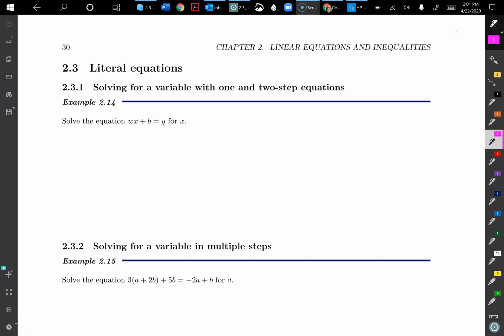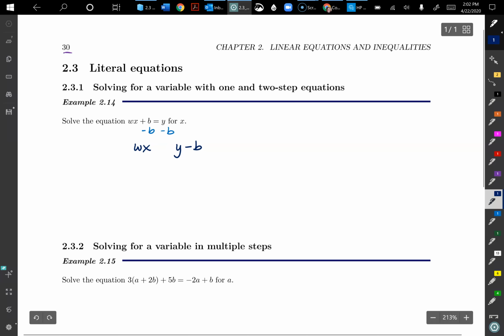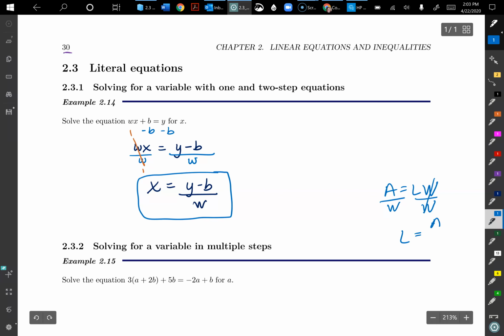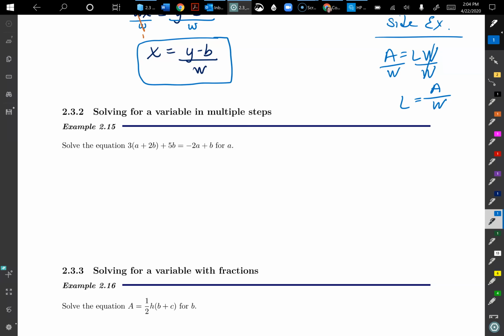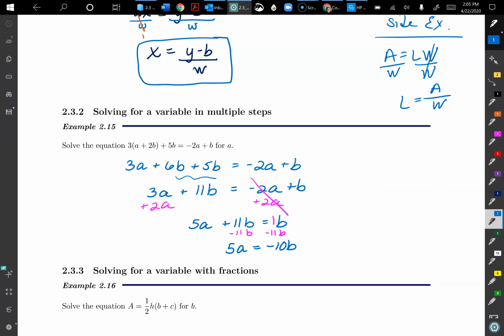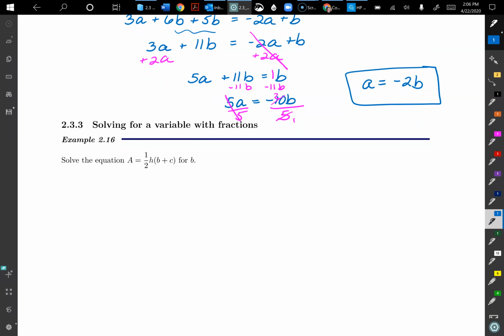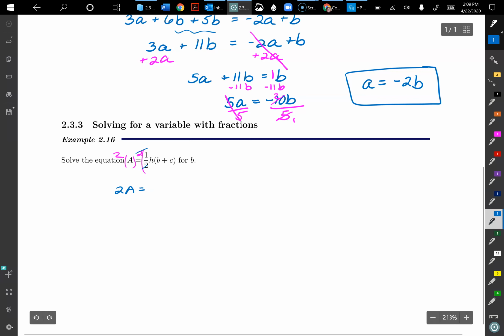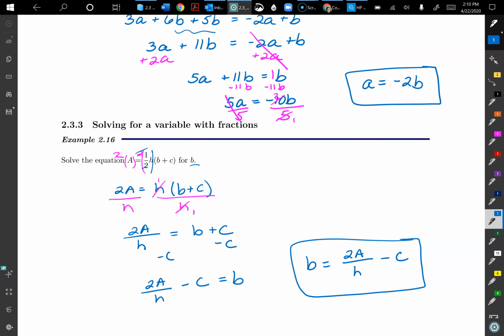2 3 Part 1 Literal Equations M97